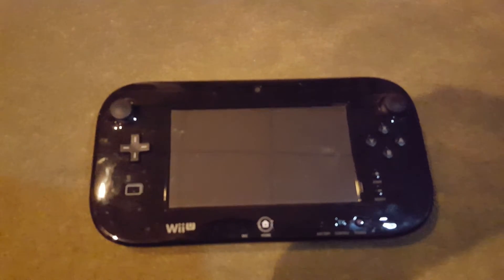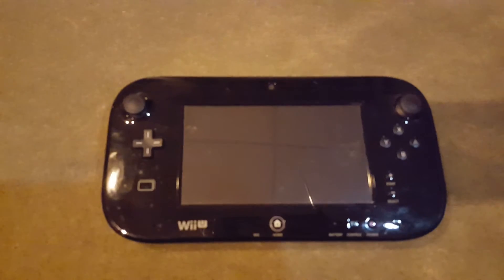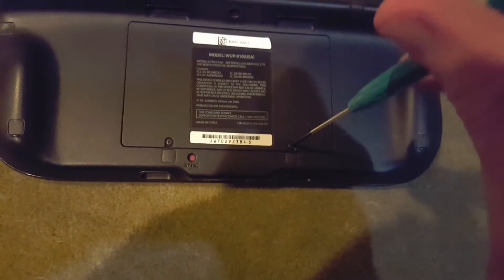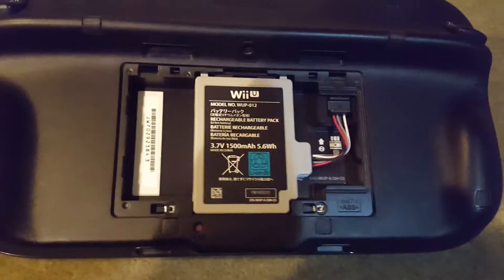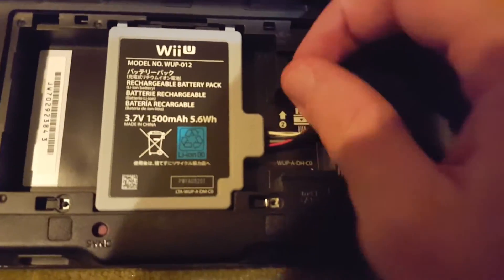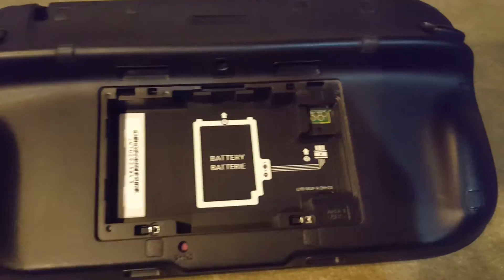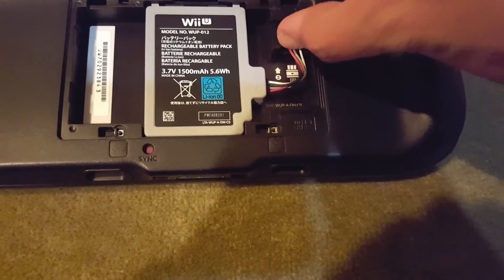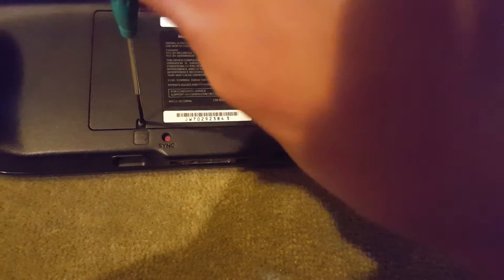How to Change the Battery Pack in a Nintendo Wii U GamePad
Tutorial video showing the necessary tools and procedures to follow.